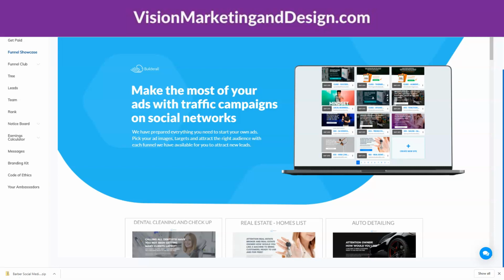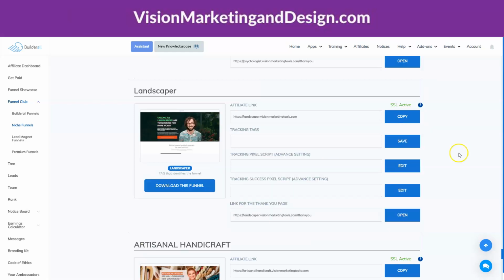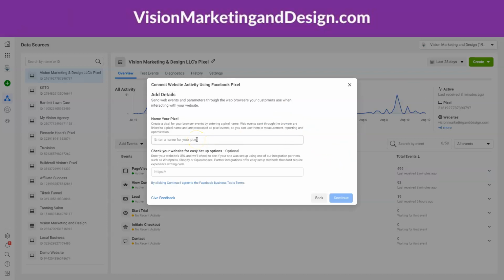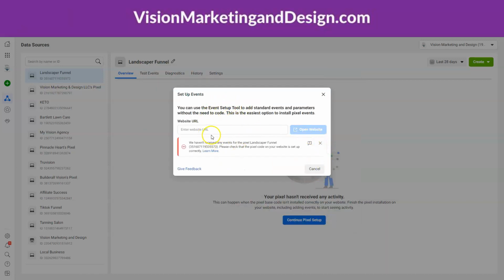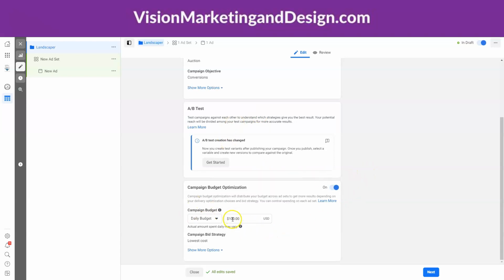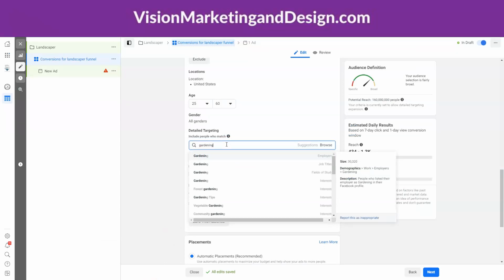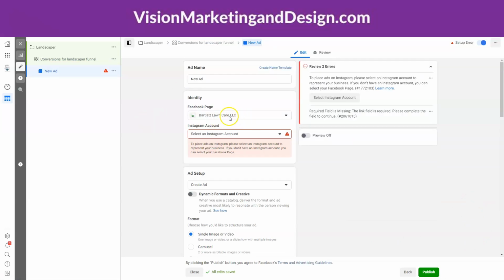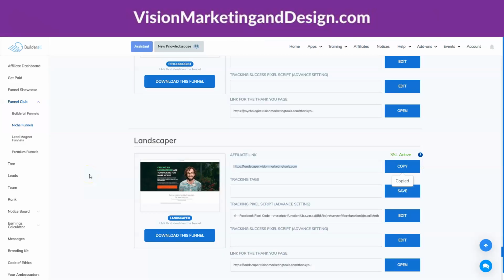How to Run Your First Facebook Ad (Step-by-Step)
Learn how to run your first Facebook ad step by step.

In this video, I walk you through how to run your first Facebook ad using a ready made sales funnel. Facebook advertising lets you get in front of your exact audience. You can target people by age, interest, behavior, and location, which is why it works so well once you know your customers.

I show you how to pick a funnel from the funnel showcase, connect your own domain, and set up your Facebook pixel so you can track your leads. I walk through creating a business manager account, connecting your website as a data source, and naming your pixel. Then I show you how to use the events setup tool to track a view and a lead without touching any code.

Once the pixel is ready, I set up the actual ad. I cover picking a daily budget, choosing your start time, and why starting after midnight can help you get better ad spend. I also show you how to choose your audience by age and interests, like gardening and landscaping for this example, and why picking your own placements instead of letting Facebook choose for you can lower your cost per lead.

Last, I show you how to add your ad copy, image, headline, and website link, then get your ad ready to publish. If you have never run a Facebook ad before, this walks you through the whole setup from start to finish.

⏱️ Chapters:
00:00 Picking a Funnel From the Showcase
02:41 Connecting a Domain to the Funnel
04:03 Creating a Facebook Pixel
07:28 Installing the Pixel in Builderall
10:50 Creating the Ad Campaign
14:16 Setting the Audience and Interests
16:23 Choosing Ad Placements
18:26 Adding the Ad Images and Copy

💬 Drop a comment: Have you tried running your own Facebook ad yet, or is this your first time?